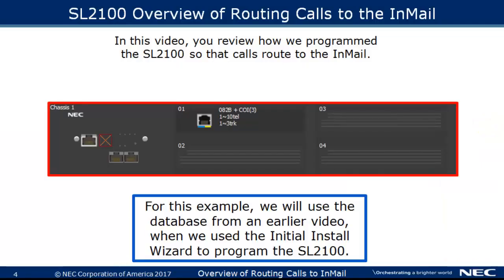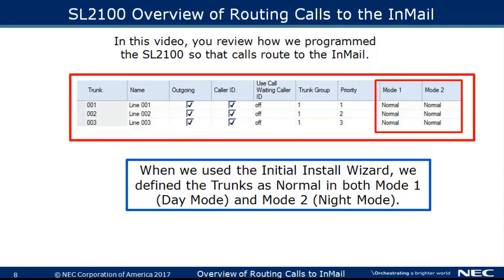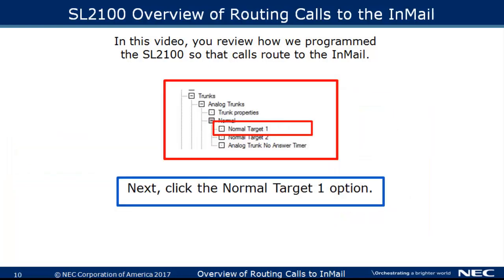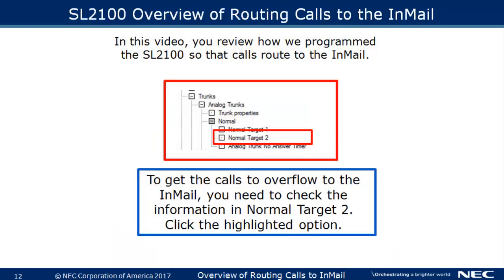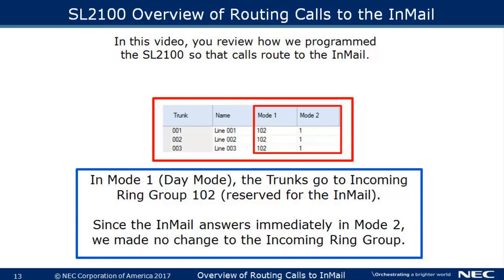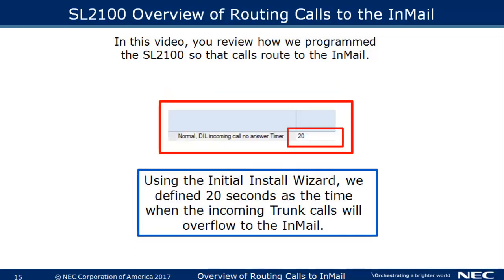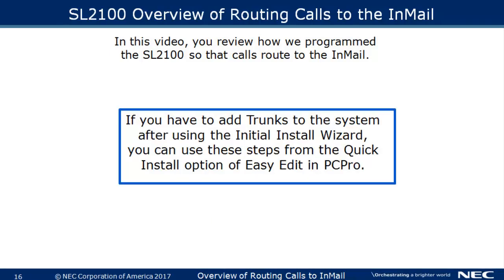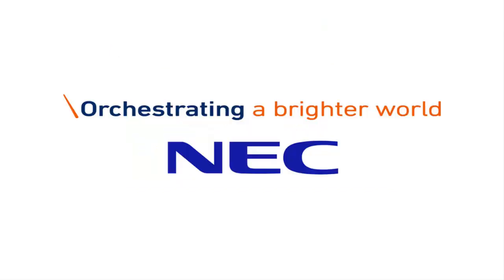08 NEC SL2100 Route to InMail